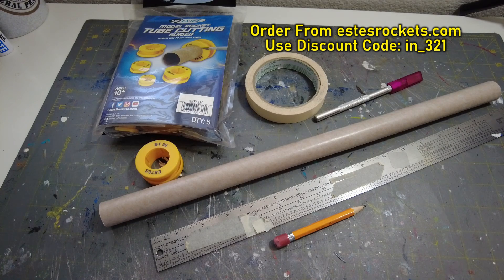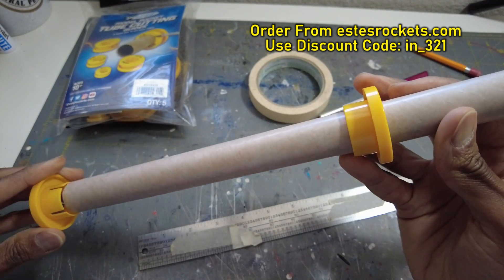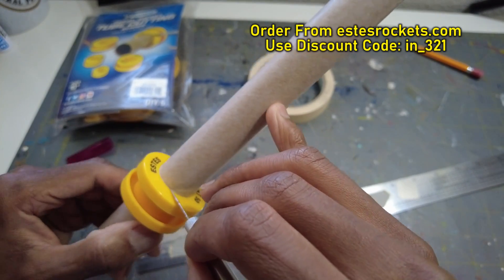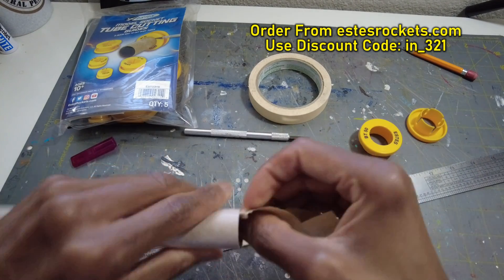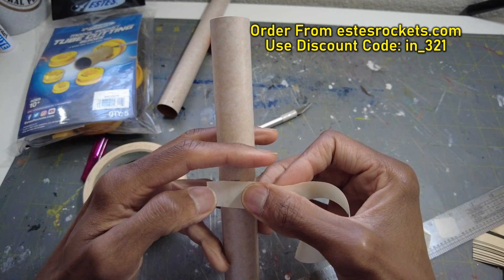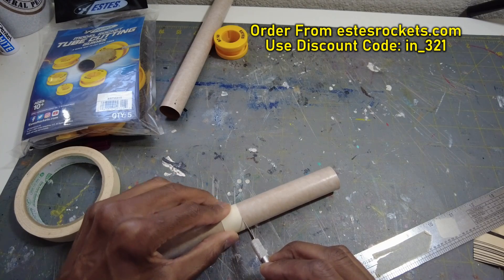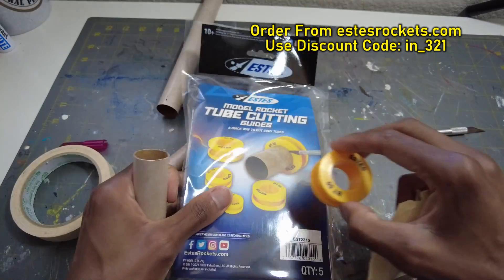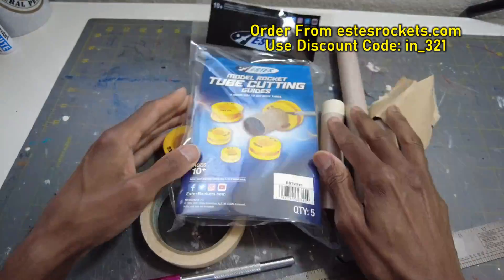Build Tip: Cutting Model Rocket BodyTubes: 2 Ways